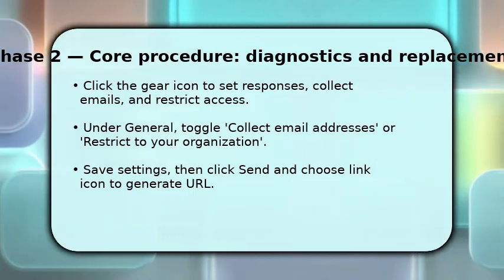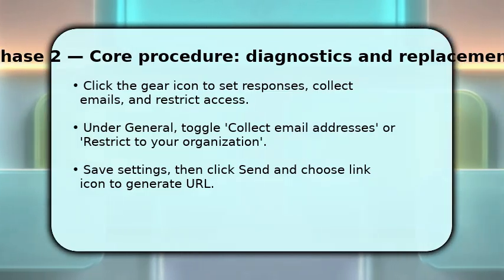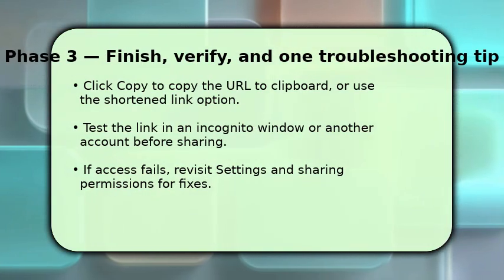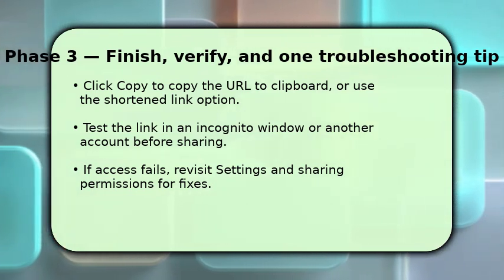How to Generate Link of Google Form (only Way)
How to Generate Link of Google Form (only Way) | 🔒 Surfshark VPN Deal — Stay private and secure. $1.99/mo + 3 Months Free ▸

Discover the exclusive method to generate a shareable link for your Google Form, enhancing collaboration and data collection. This step-by-step guide simplifies linking forms on various platforms.

generate Google Form link, share Google form,